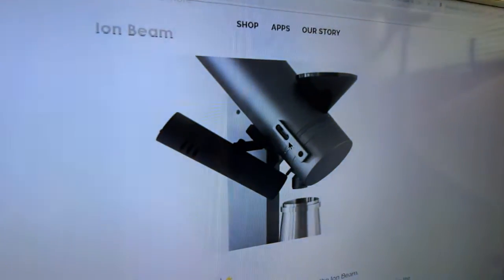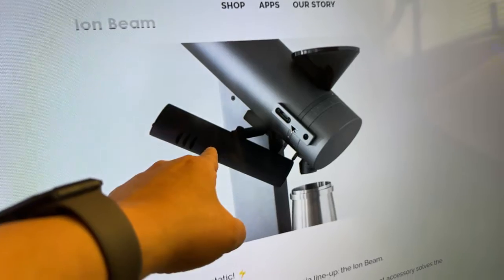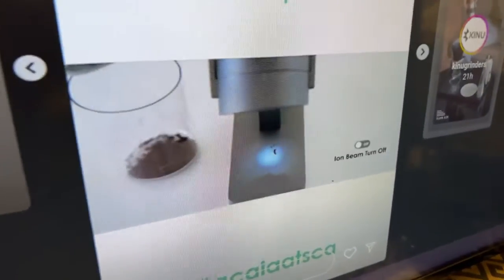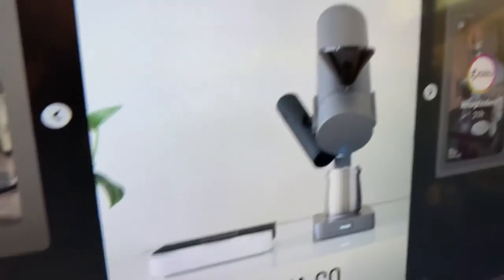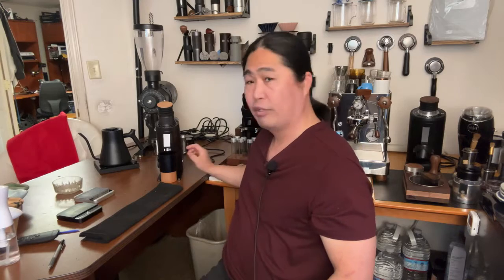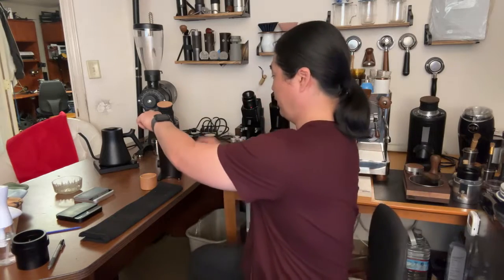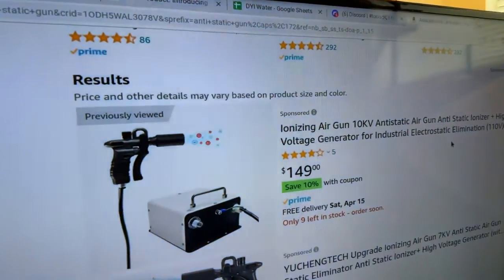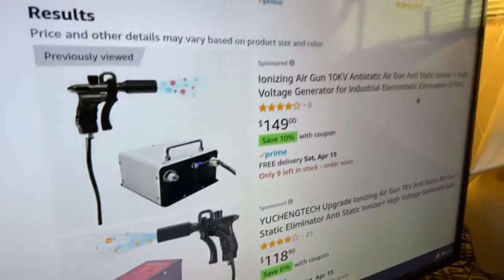More information on Acaia Ion Beam Anti-Static